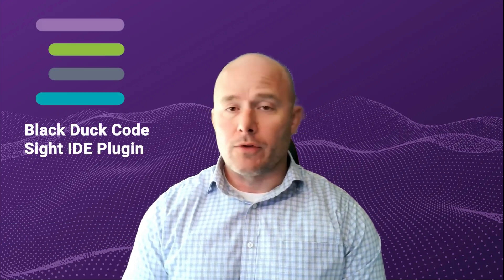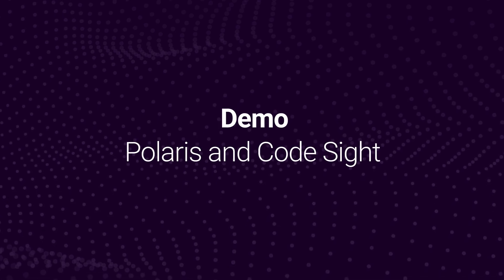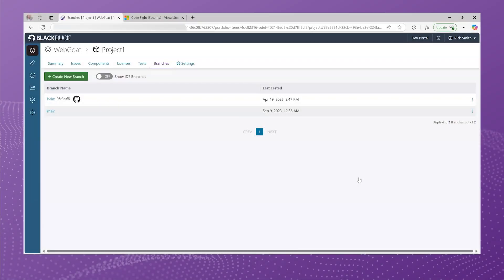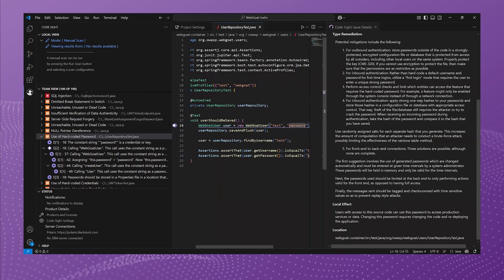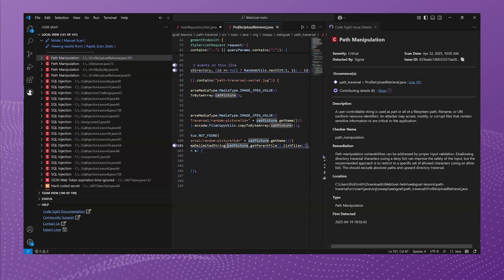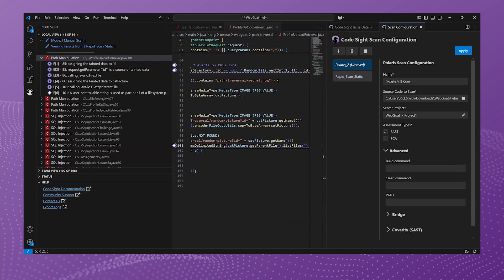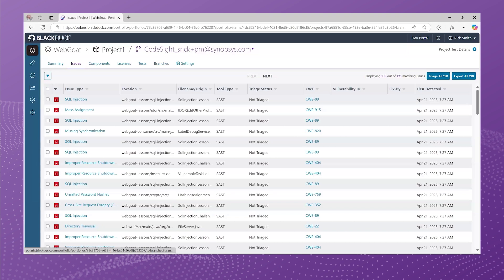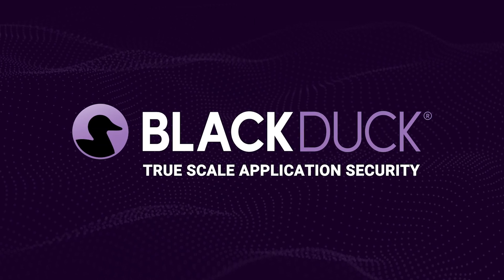Securing Code in the IDE leveraging the Code Sight IDE plugin with Polaris | Black Duck Polaris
Allowing developers to harness the power of Polaris has never been easier than using the Code Sight IDE plugin to integrate both fAST Static and fAST SCA analysis.

In this video, we walk you through:
• Quickly installing the Code Sight plugin
• Configuring Team View to pull collaborate on issues within Polaris
• Running a full scan by configuring Code Sight to perform analysis within Polaris.

To learn more about how to identify and manage security vulnerabilities and secrets in your code, visit Black Duck Polaris